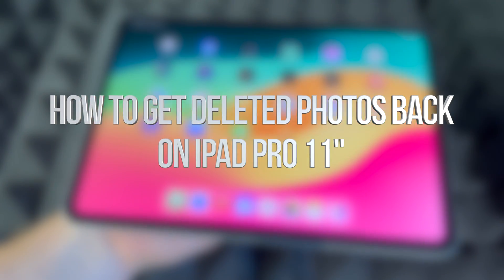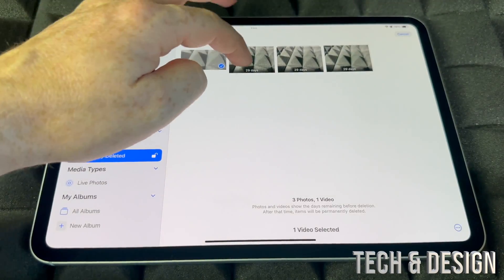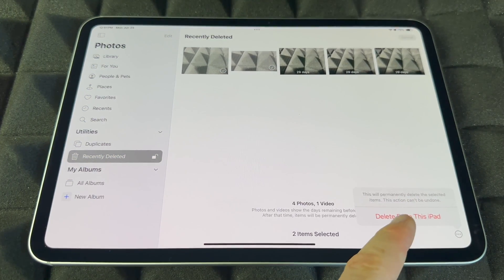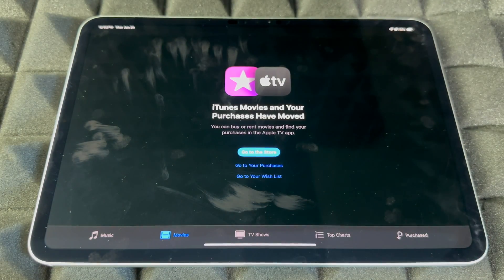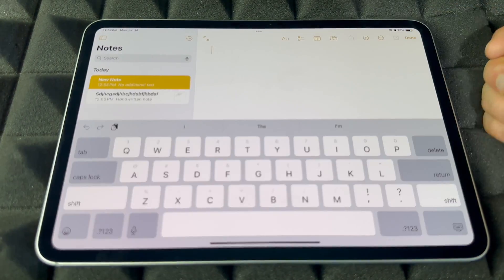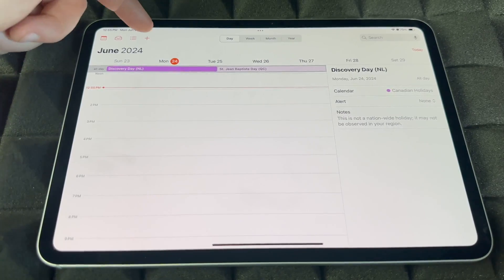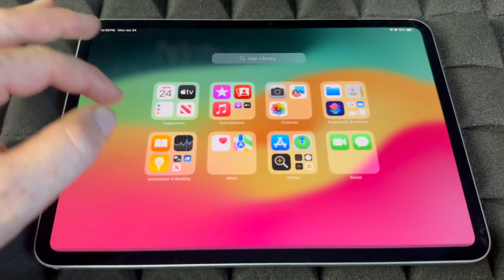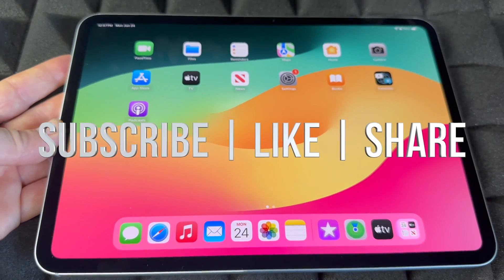How to get Deleted Photos Back on iPad Pro 11"